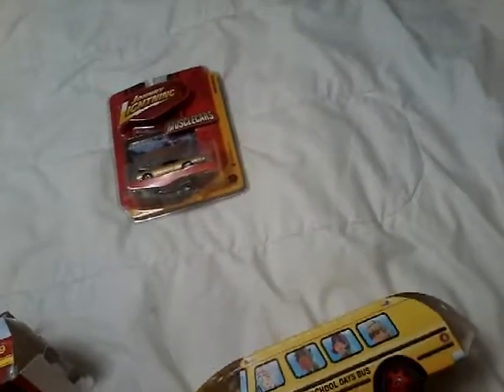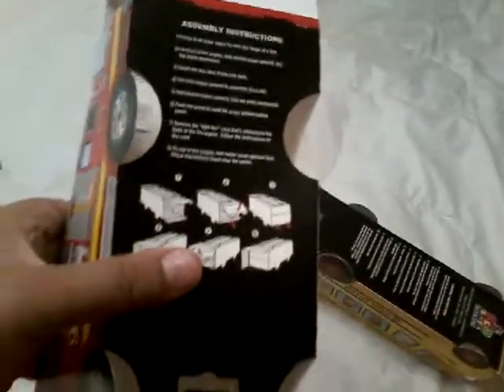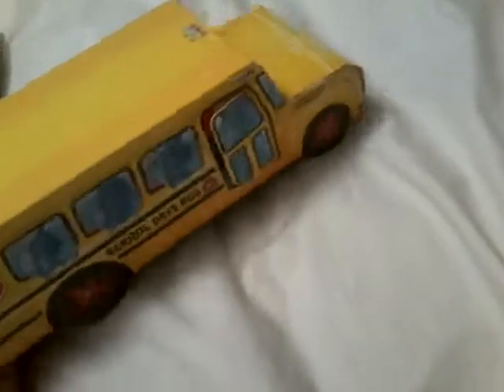part 1 school days bus carton from kid stuff